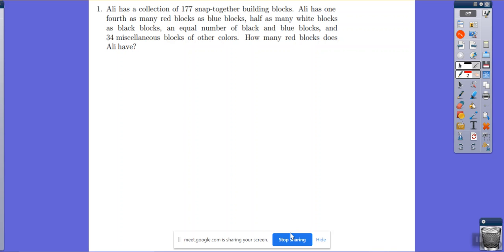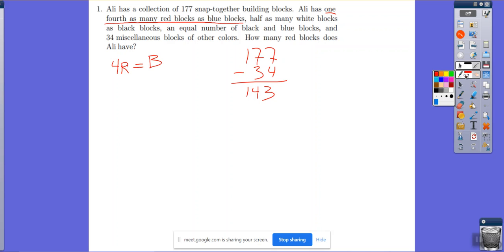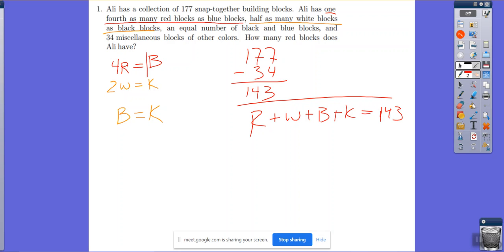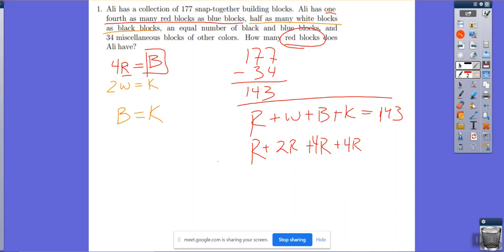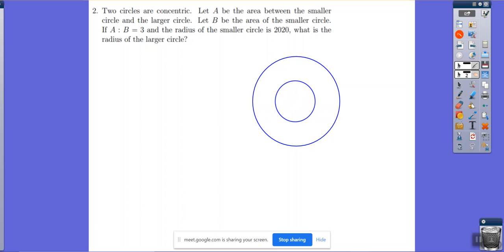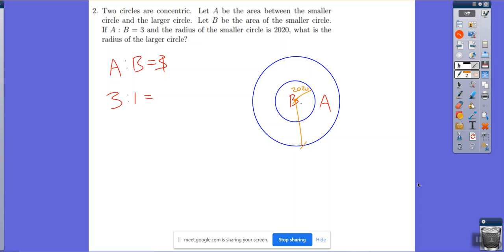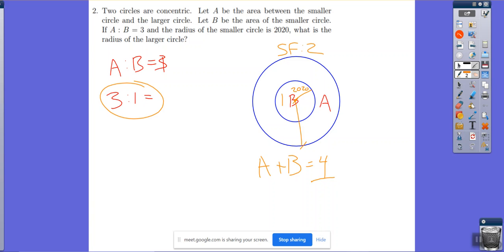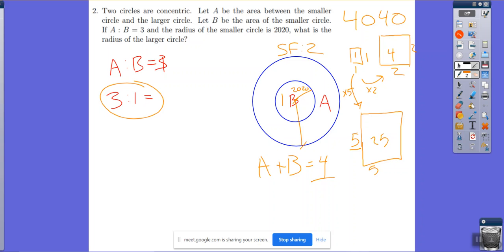MM 2020 1st Rd #1 & #2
using equations (Legos) & Scale Factor (concentric circles)